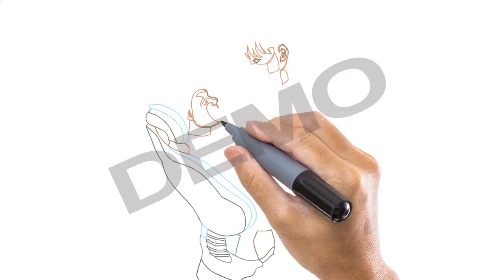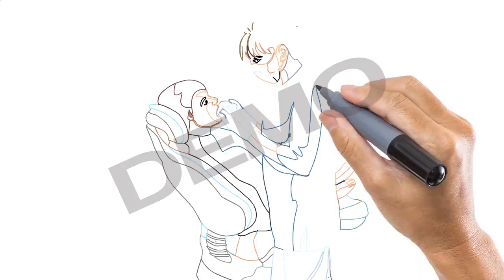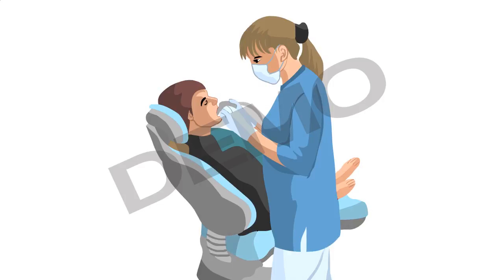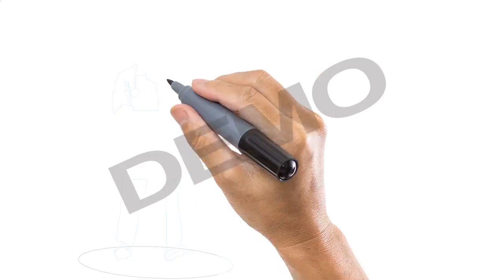Dental Practice Children's Video - Videos for Dental Pactice Children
More consumers are interacting with videos today than ever before. It’s vital to boost and ramp up your video marketing to connect with your audience. and discover how you can get your business video. Over 5 billion videos are watched per day on Youtube!
Dental Practice Children's Video - Videos for Dental Practice Children